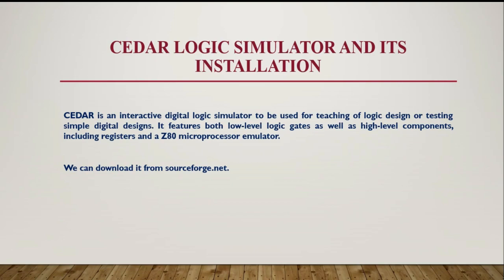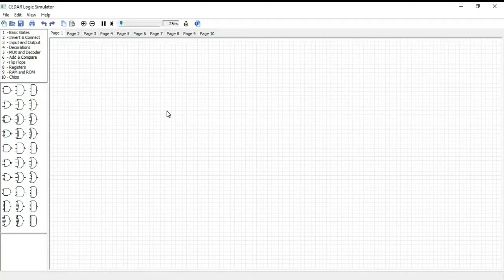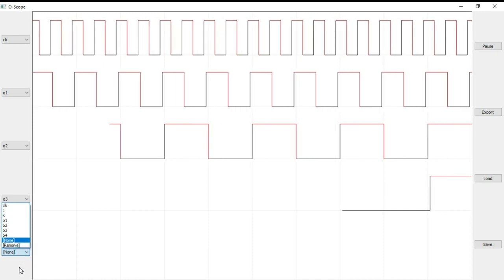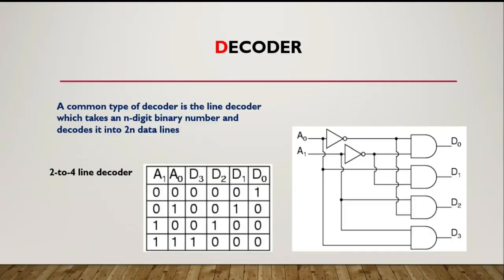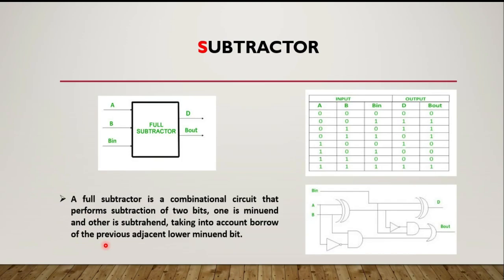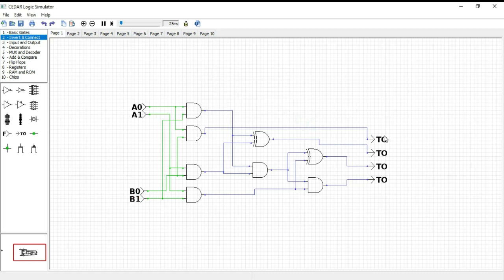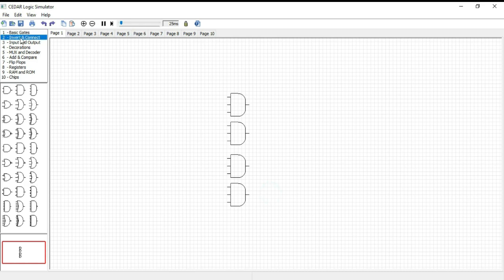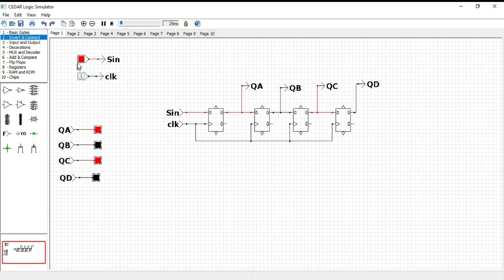SIMULATOR TOOLS AVAILABLE FOR LOGIC GATES BASED IMPLEMENTATION